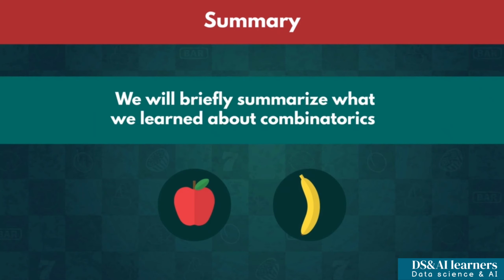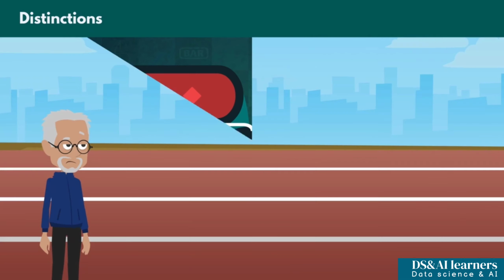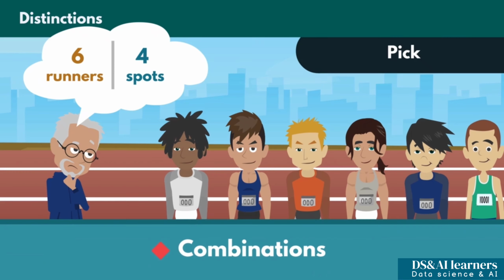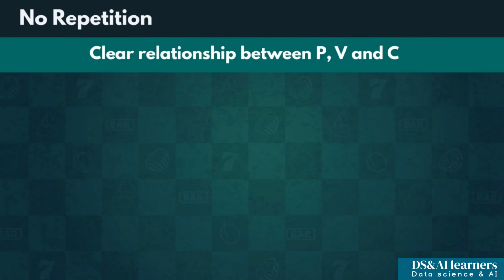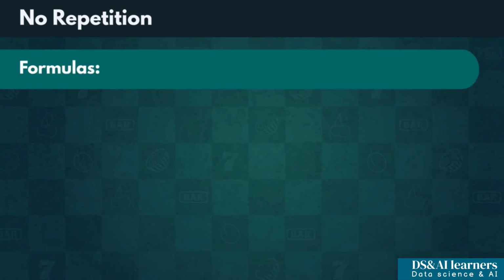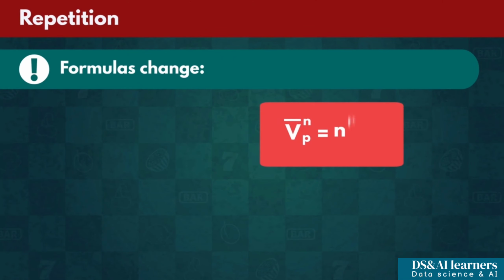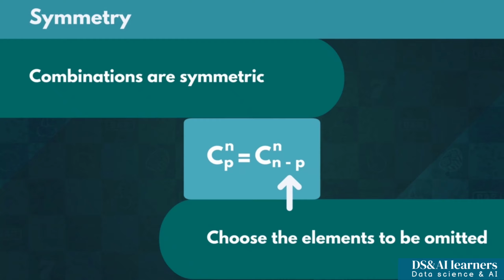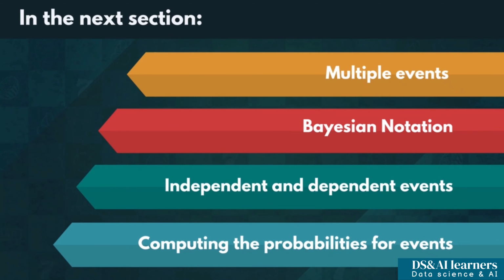A Recap of Combinatorics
Hello everyone.

The purpose of this video is to briefly summarize what we learned about combinatorics in this part of

the course okay.

We use permutations with variations when we must arrange a set of objects in such cases the order in

which we pick them is crucial.

The major difference between the two is that in permutations you always arrange the entire set of elements

in the sample space.

For instance we would use permutations when we need to arrange the forerunners.

We have already chosen for our relay.

We have four runners and four positions.

So we rely on permutations.

If however we had to pick four out of six people on the team and then decide who runs which leg we would

require using variations.

Alternatively if we only care about which four out of the six runners made it into the team we would

be dealing with combinations.

In this instance we do not care who runs which leg.

So order is irrelevant.

Perfect.

Another important topic we discussed is that there are two types of variations and combinations with

and without repetition.

When we explore those without repetition we see a clear relationship between permutations variations

and combinations the number of combinations equals the number of variations divided by the number of

permutations.

That is because we count all the permutations of a given set of numbers as a single combination but

as separate variations

we also defined formulas we use to compute their values.

P equals and factorial V equals and factorial over n minus p factorial and C equals N Factorial Over

P factorial times N minus p factorial recall that these formulas change when we include repeating values

v bar equals end to the power of P and C bar equals N plus P minus 1 factorial over P factorial times

N minus p factorial

great.

Furthermore we talked about how combinations are symmetric choosing P many elements out of a set of

n many elements can be done in the exact same way as choosing n minus p many elements.

The reason is we can reverse the problem and actually choose the elements to be admitted.

So far we've studied a significant amount of probability theory in the next section we will deepen our

knowledge by learning how to deal with multiple events introducing you to Bayesian notation independent

and dependent events and how to compute the probabilities for these events.